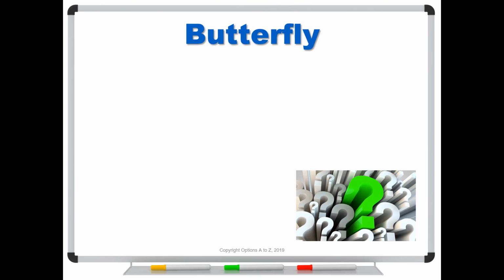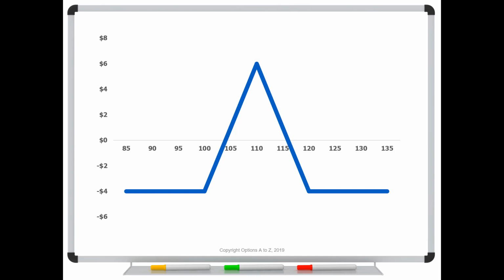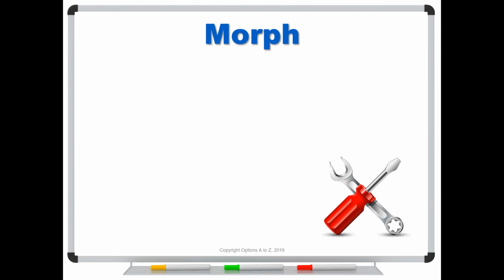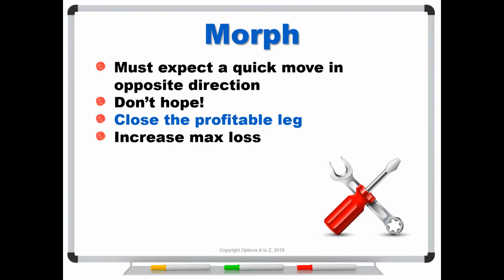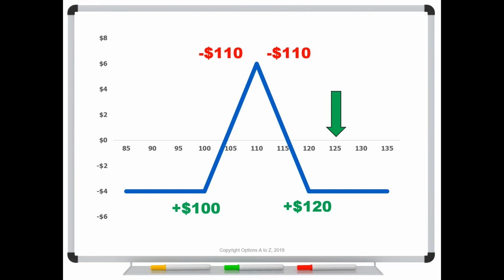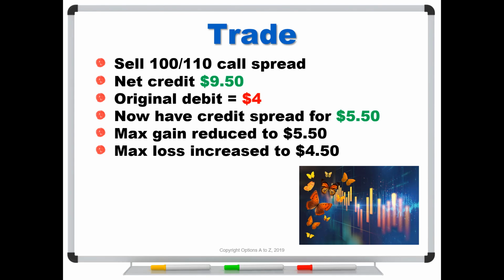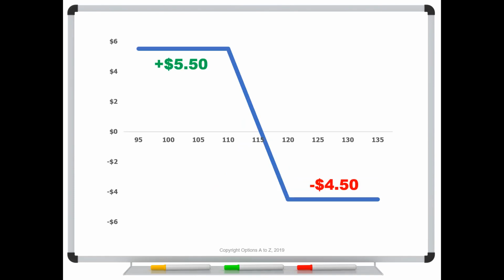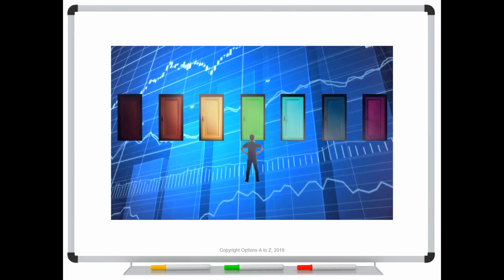Butterfly Morph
Morphing is a powerful way to adjust strategies whether the underlying is moving for or against you. There's always a certain set of assumptions that must be built into each morph. For those using butterfly spreads, there's an interesting morph you can use if the spread is moving against you. What are the assumptions, and how do you do the morph?